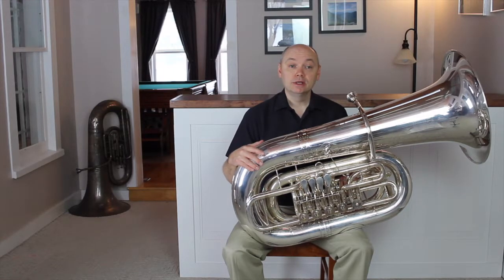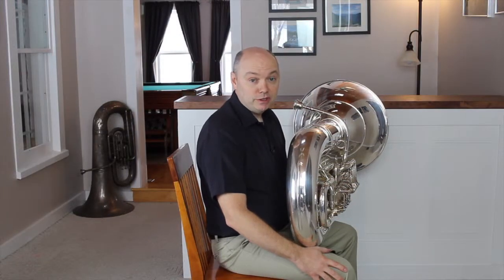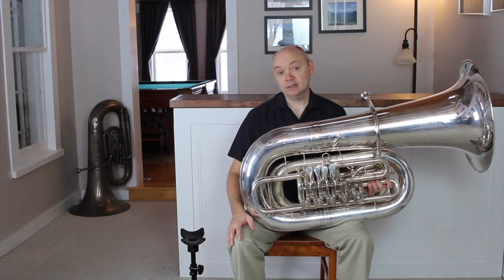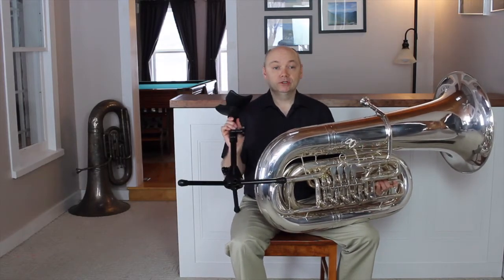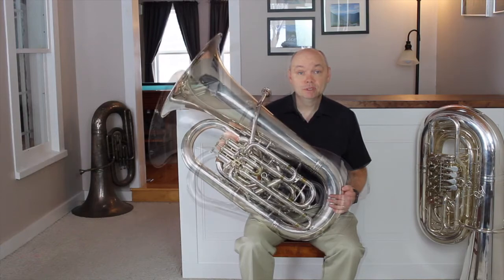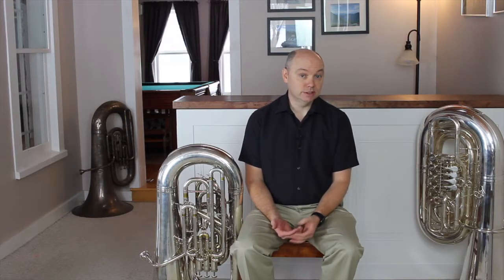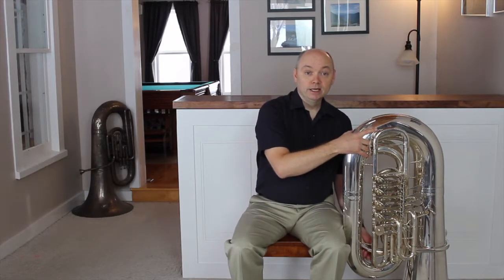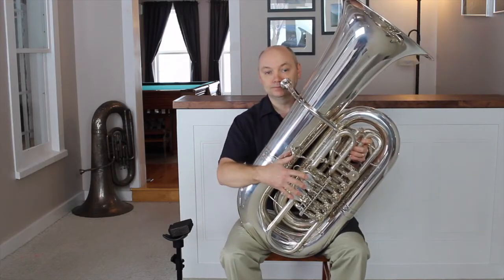Part 2: Posture (Charles Guy Tuba Tutorials)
Dr. Guy created his "Tuba Tutorials" as part of his 2019 sabbatical project. Dr. Guy states,

" They include information for music educators and inquisitive tuba students. For educators, I hope that this collection serves as a refresher to the Tuba Techniques course and clarifies some of the most common aspects of tuba performance. For students, I see this as a supplement to the instruction they are receiving from their music teachers. The initial project consists of six videos and a brief introduction. If these videos prove to be helpful I will expand to include other topics as well as digging deeper into these fundamentals."